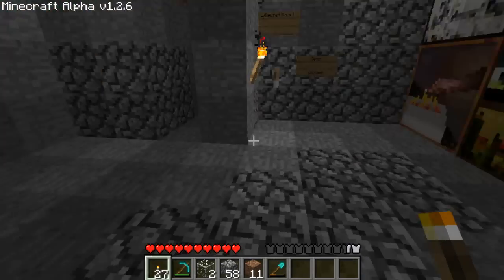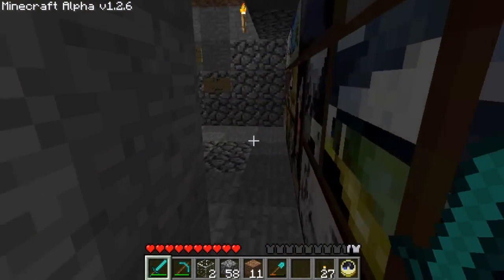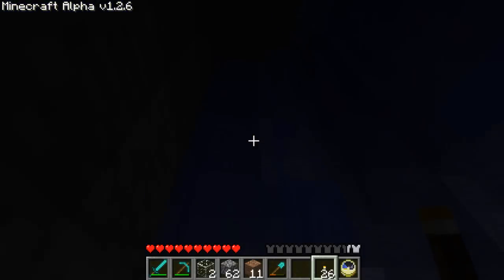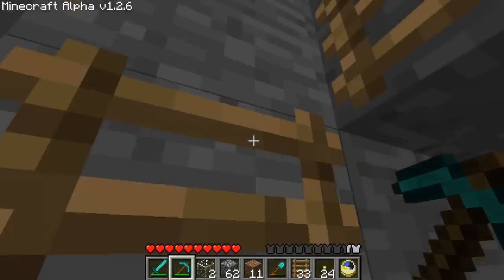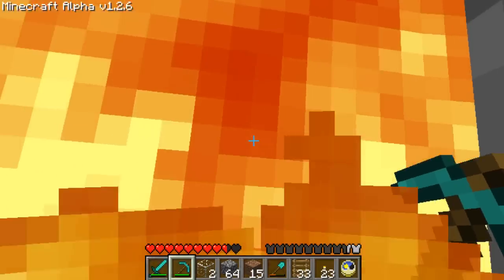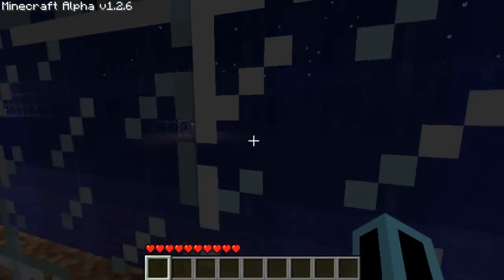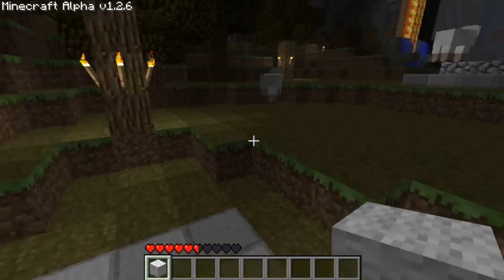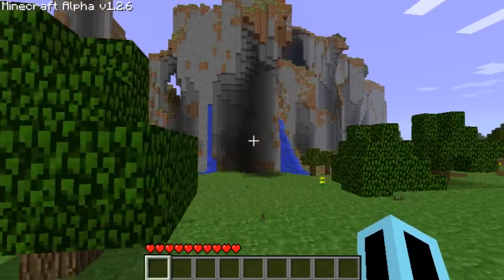Minecraft - Show me your worlds - Episode 2